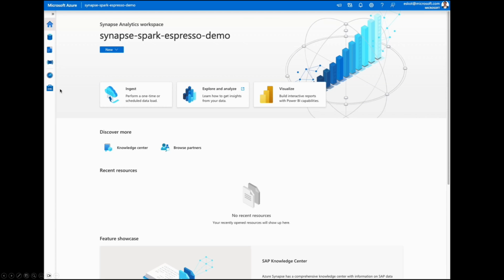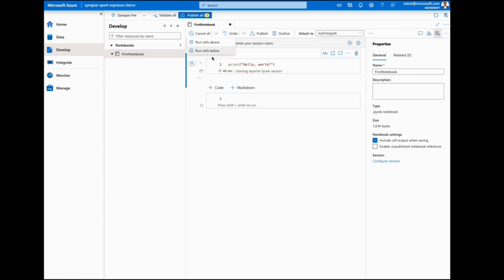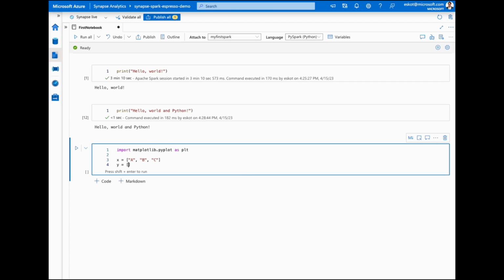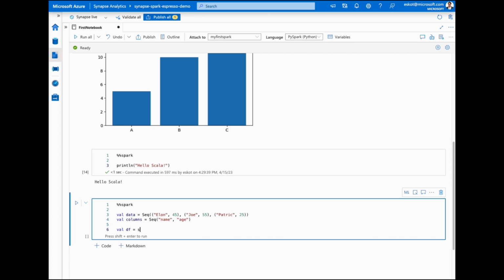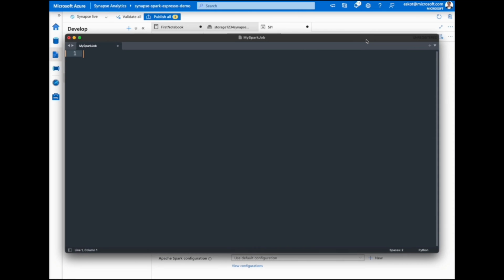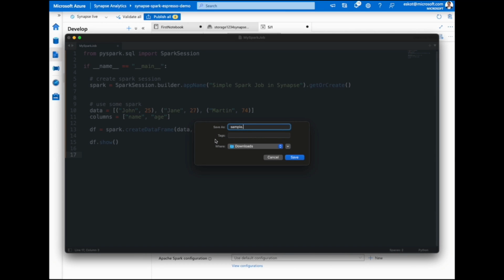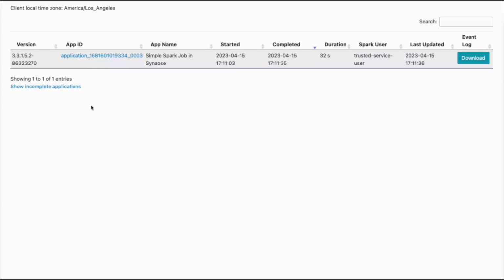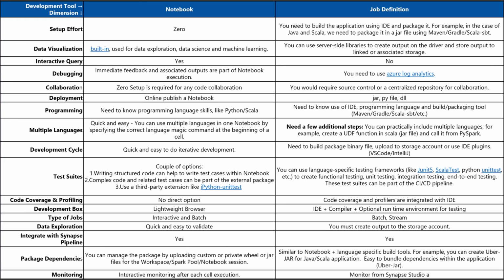Synapse Espresso: Notebooks vs Apache Spark Jobs Definitions: which one should I use in Spark Pools?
Welcome to the 34th episode of our Synapse Espresso series! In this video, we will demonstrate and explore the differences between using notebooks and Apache Spark Job Definitions as authoring options in Synapse Analytics. We will cover the advantages and disadvantages of each approach and provide guidance on how to choose the right option for your use case.

We also highly recommend reviewing our blog post, which provides more in-depth coverage of all the details and decision factors when choosing between Spark Notebook and Spark Job Definition.